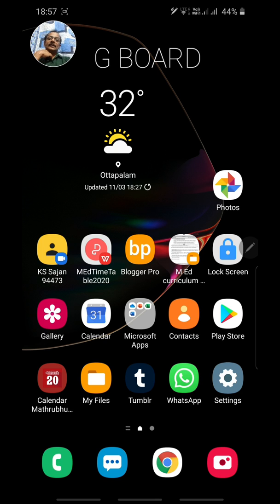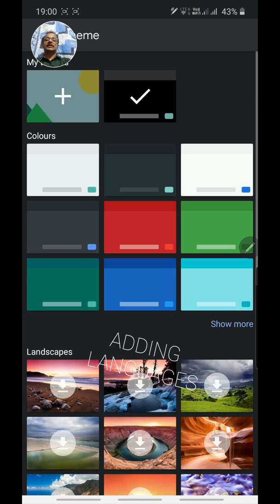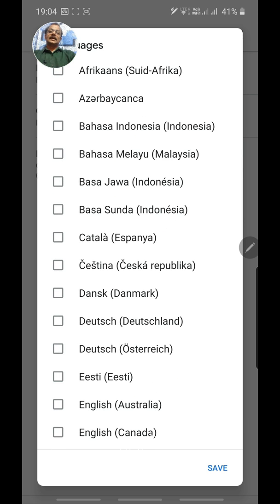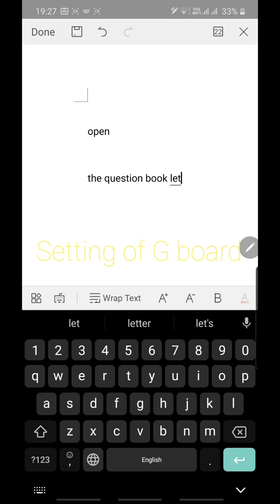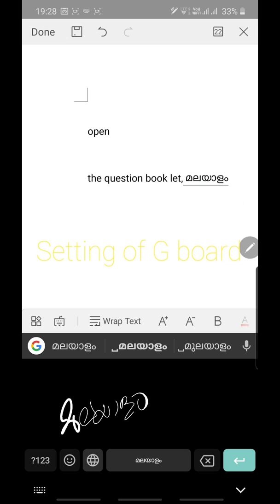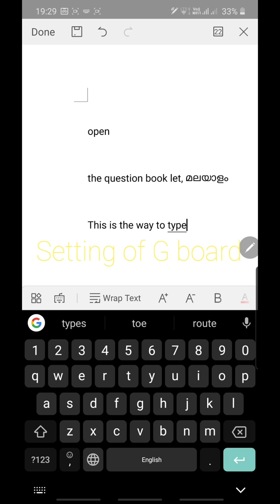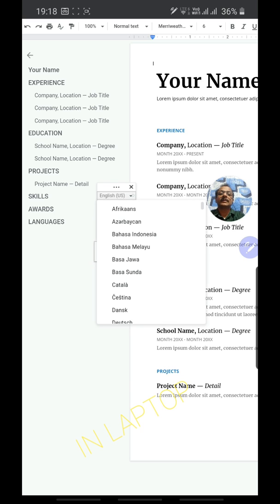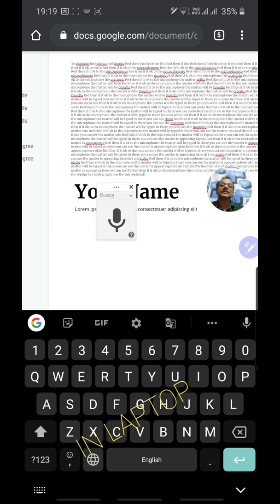Modern input tools using Google apps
This is a video tutorial to learn how to use modern input tools in Google apps